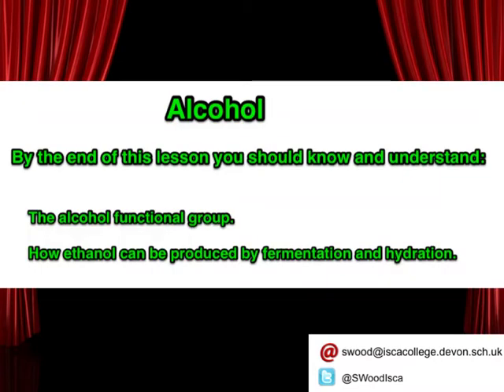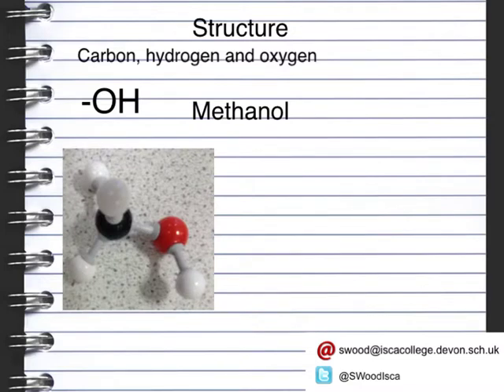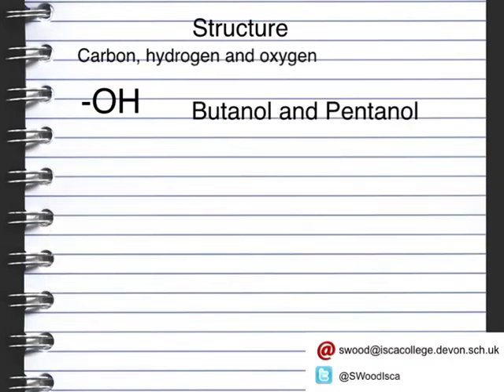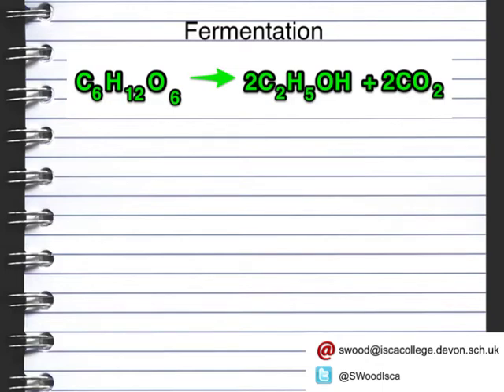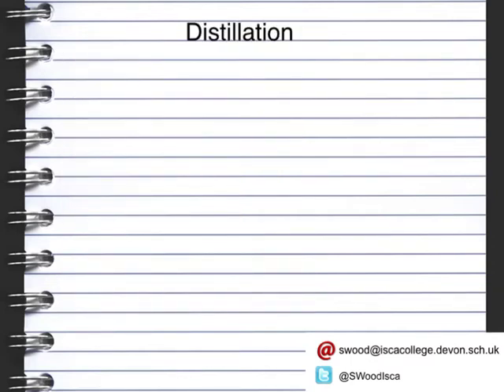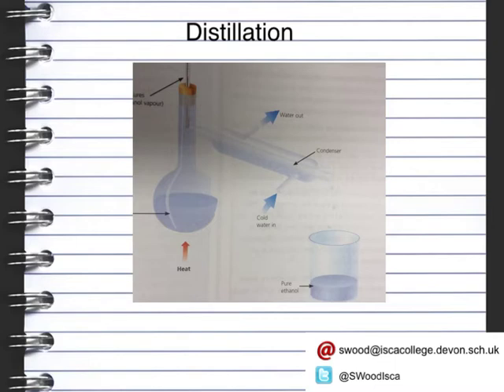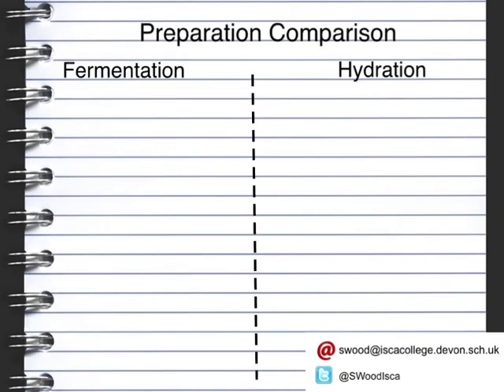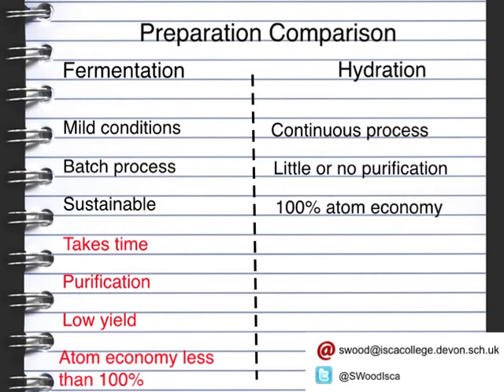OCR Gateway C6 Lesson 4 Alcohol